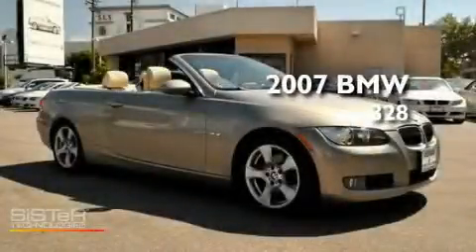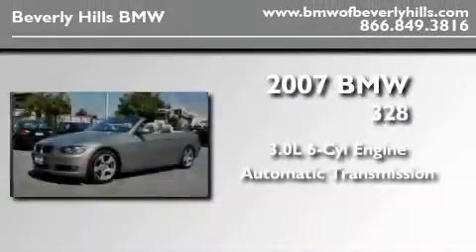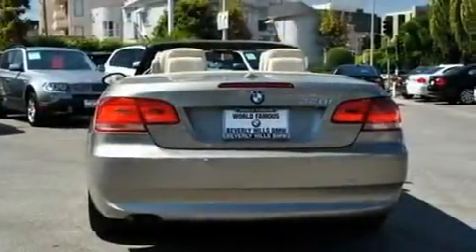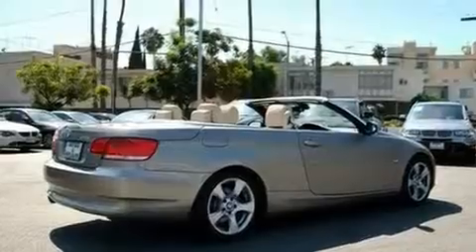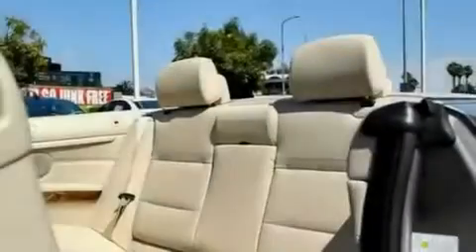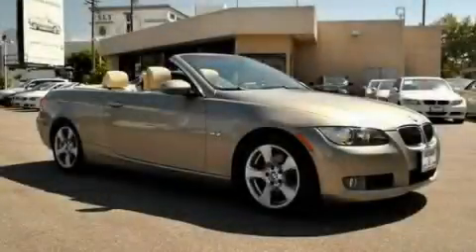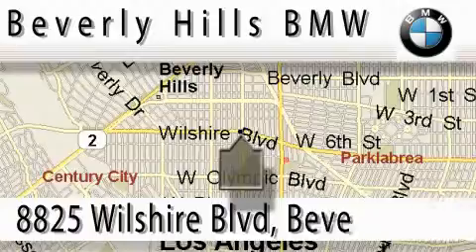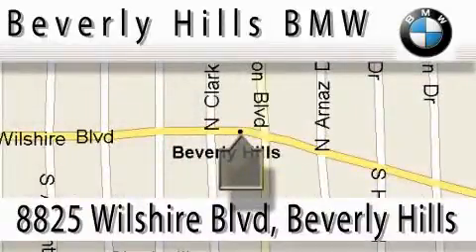Preowned 2007 BMW 328 Beverly Hills CA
Year: 2007
 Make: BMW
 Model: 328
 Engine: 3.0L I-6cyl
 Trans.: Automatic
 Exterior: Gold
 Miles: 31,419
 Interior: Beige